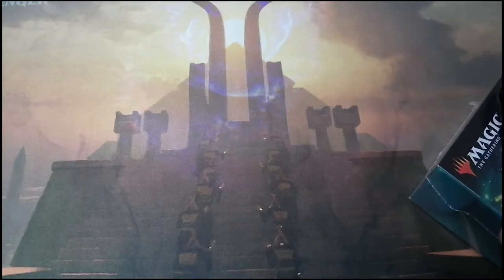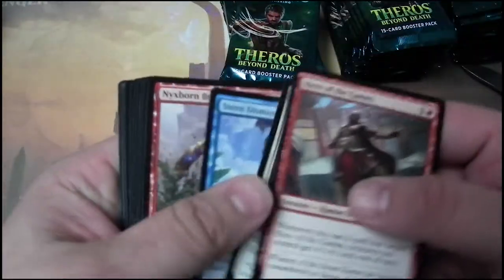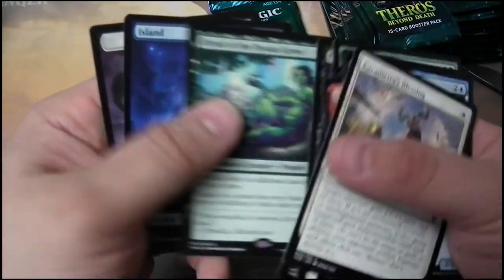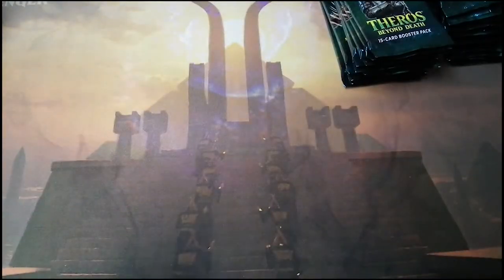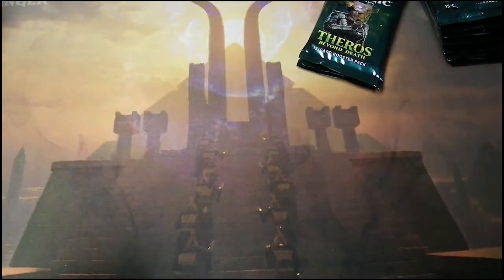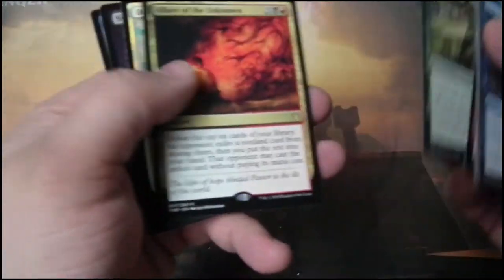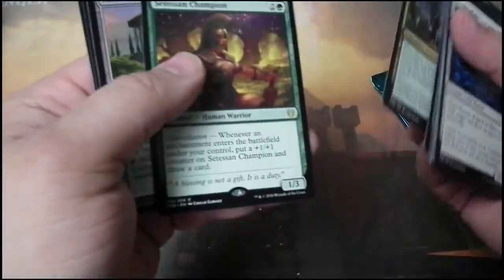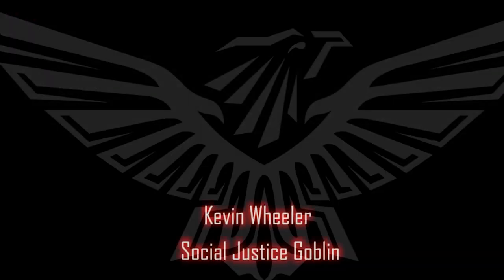Worst Theros Beyond Death Booster Box Ever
Did you win? Winners will be contacted via Twitter!!

Any clips or audio that may have been used in the making of this video are used under §107 of the US Fair Use Agreement framework and for critique, education and/or commentary. This also for the Canadian Intellectual Properties as well as the original creators laws of Origin.

Amazon Wish List